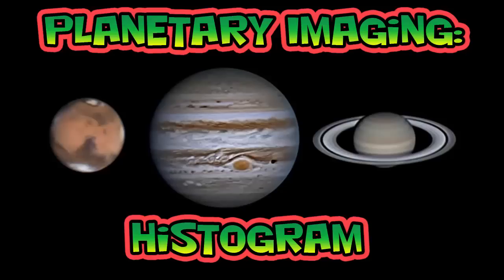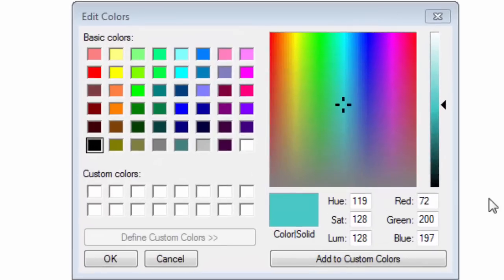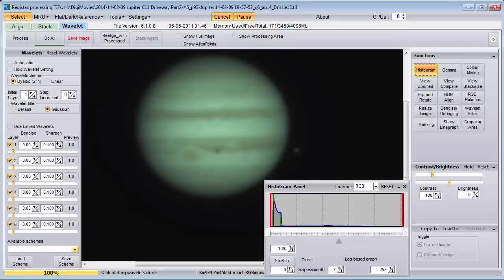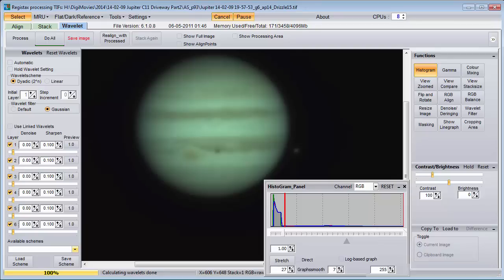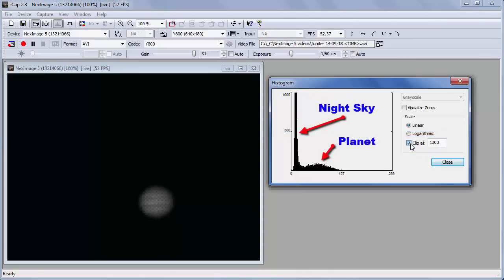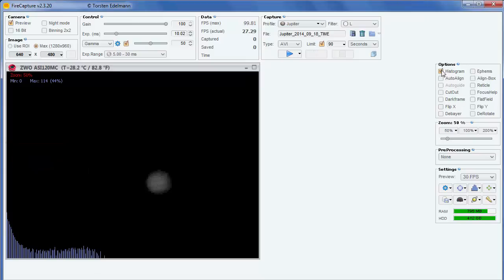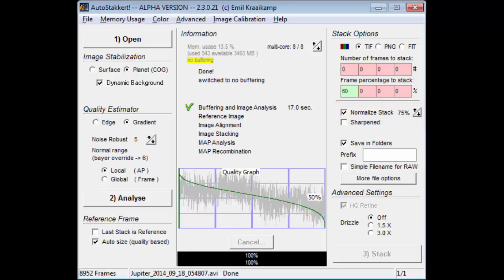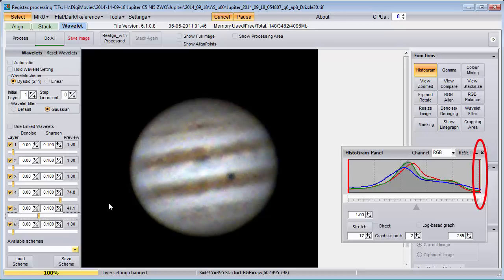Planetary Imaging - Histogram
Learn how to use the histogram to capture and process your planetary images

They have a forum just for planetary imaging called
Solar System Imaging & Processing

Software programs shown in this video include iCap, FireCapture, AutoStakkert, and RegiStax.